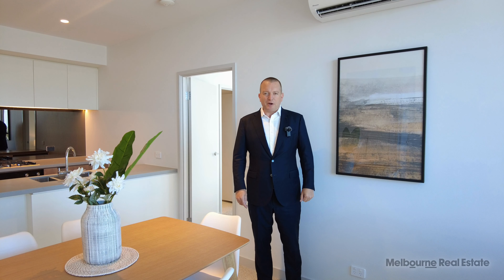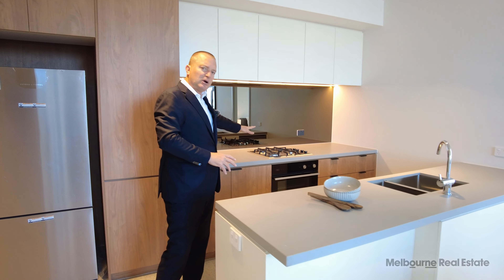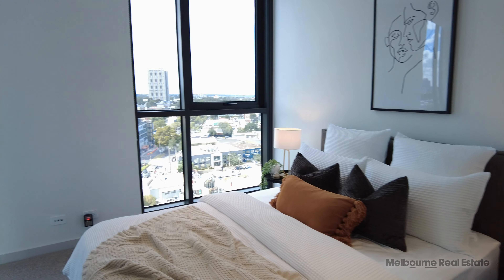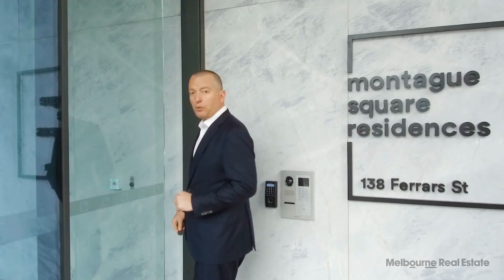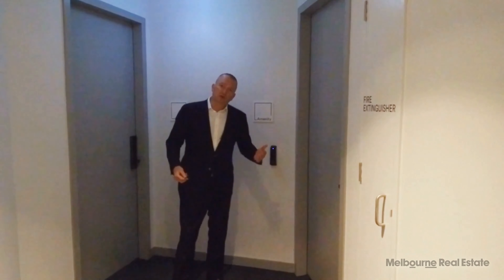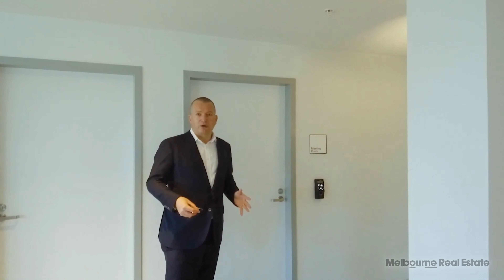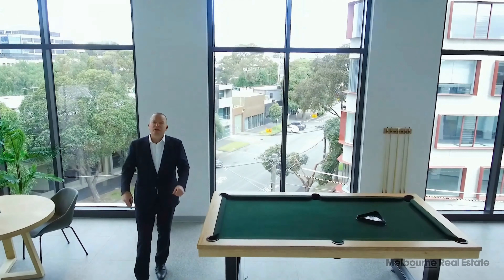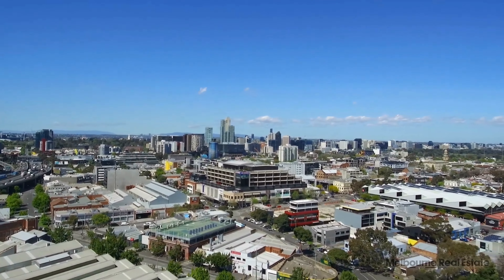South Melbourne Rentals 2BR/2BA by MRE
Experience real lifestyle at 1104/138 Ferrars Street, South Melbourne with Melbourne’s Liveability Experts, MRE.

A new way of living has arrived at Montague Square. Featuring a substantial air-conditioned living room with floor to ceiling windows and plenty of room for both couch/tv and dining room table, it's rare to see a size like this in modern apartments. Take in the views across Port Melbourne to the bay and beyond. The adjoining balcony is perfect for alfresco dining. Watching the weather cross the bay on a hot summer's day! The kitchen will satisfy any MasterChef with a stone island bench, ample storage, full pantry, gas cooktop and full-size dishwasher. Both of the sundrenched bedrooms are a terrific size, with substantial built-in robes and the master benefits from an en-suite. There is a further central bathroom with euro laundry and a fantastic amount of internal storage. There is a remote entry basement car park (not a stacker). Optional storage cage to suit your needs and budget (some are large enough to fit a canoe!)

12 Yarra St, South Yarra VIC 3141